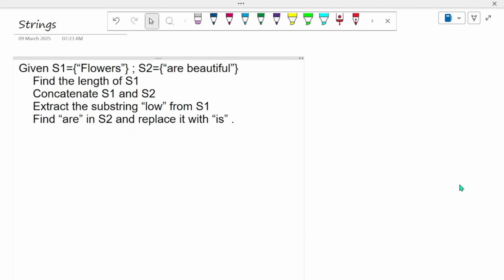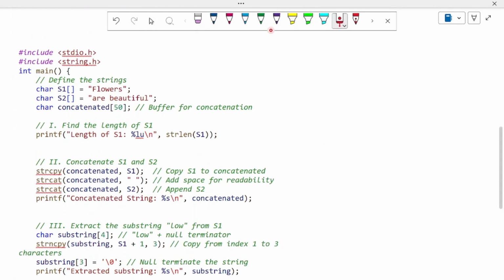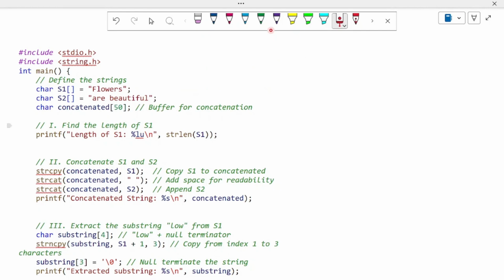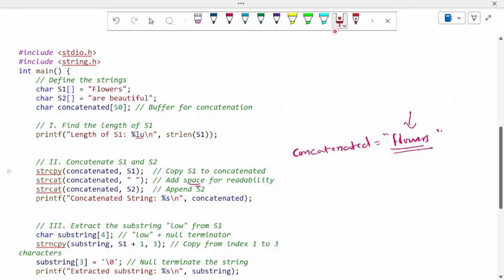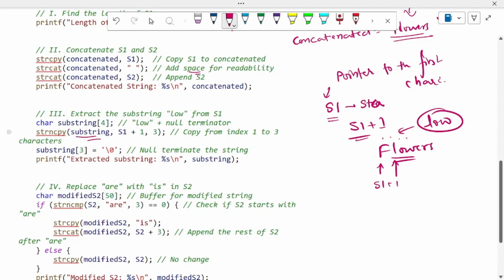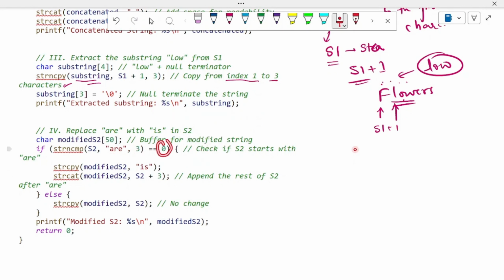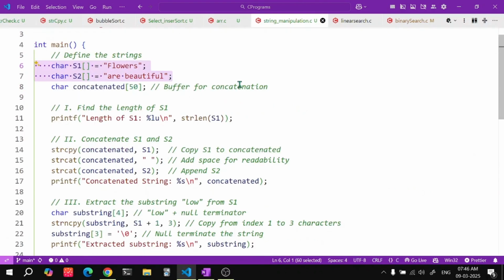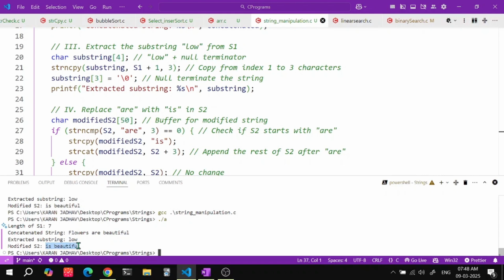String Operations in C Length, Concatenation, Substring Extraction & Replacement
In this video, we explore essential string operations in C language through simple examples. You'll learn how to:

Find the length of a string using strlen().
Concatenate (combine) two strings with strcpy() and strcat().
Extract substrings using strncpy().
Replace a specific word within a string using string manipulation functions.
This tutorial includes clear, easy-to-understand explanations and practical code demonstrations. Perfect for beginners and students learning C programming or data structures.

Concepts covered:
✔️ strlen() Function
✔️ strcpy() and strcat() Functions
✔️ Extracting Substrings (strncpy())
✔️ Modifying Strings (Replacing substrings)

Happy Coding!